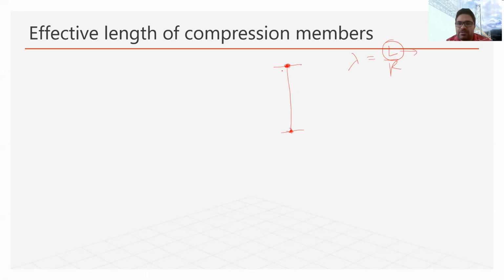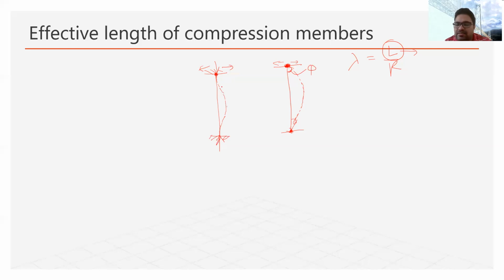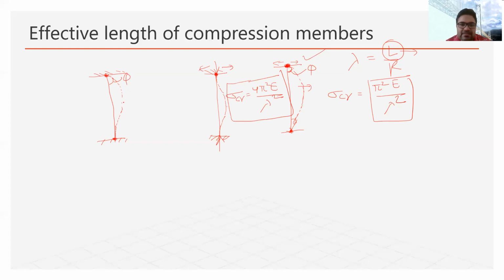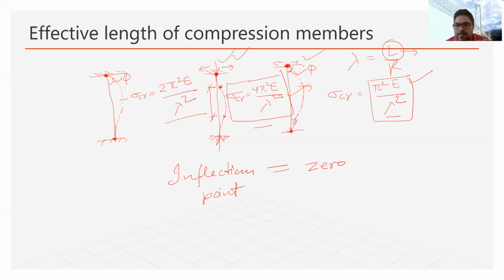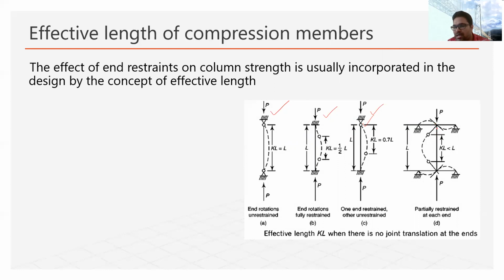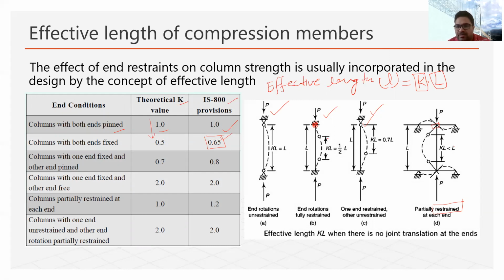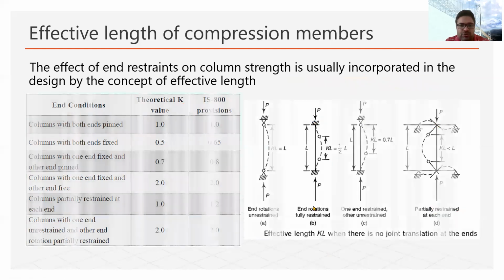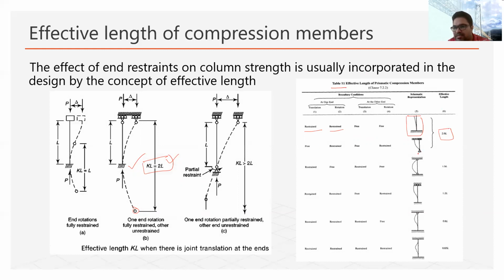Lecture 7 Part 4 Design of Compression Member - Effective length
In the video, the concept of effective length is discussed. The value of the effective length coefficient as per IS 800 is also discussed.